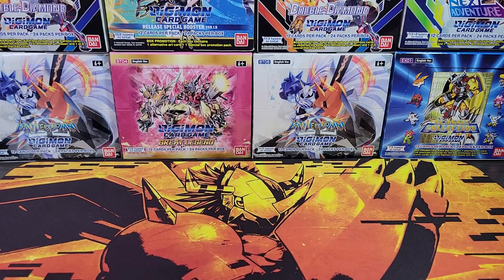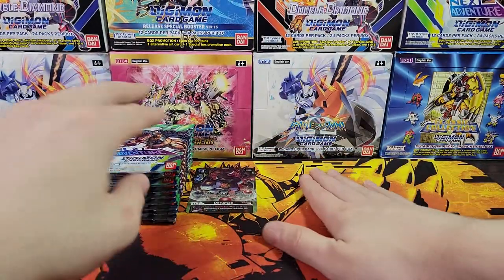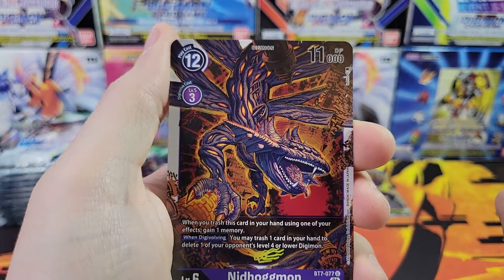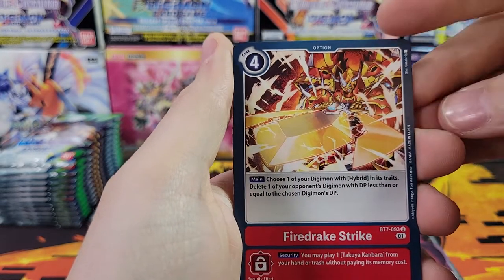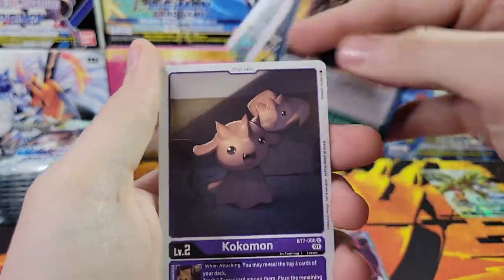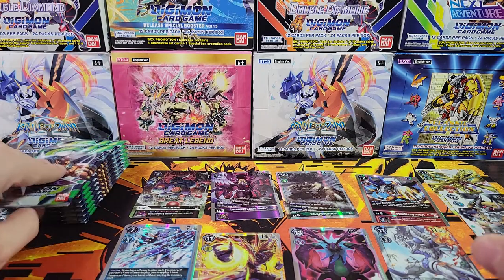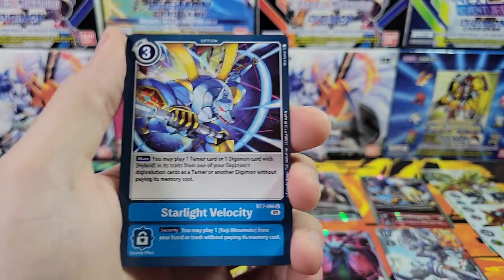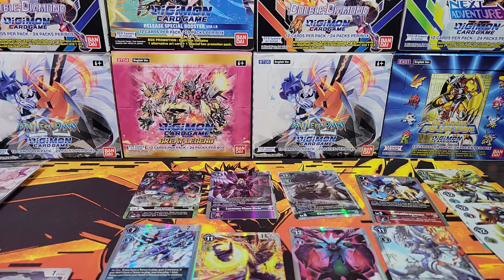Even Better Than Our Last Next Adventure Box!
Digimon Card Game Next Adventure full booster box opening. Box Break.